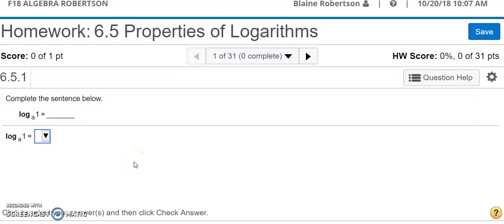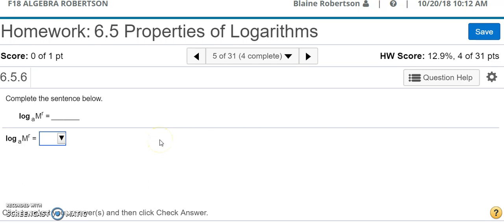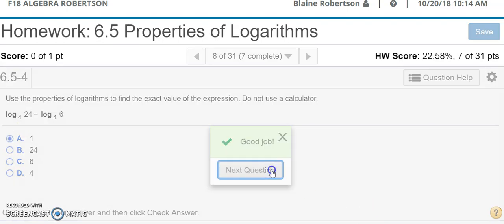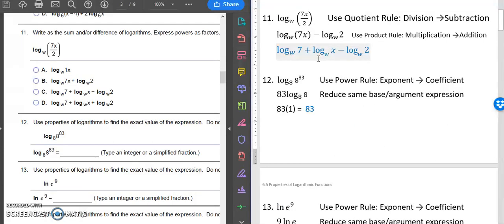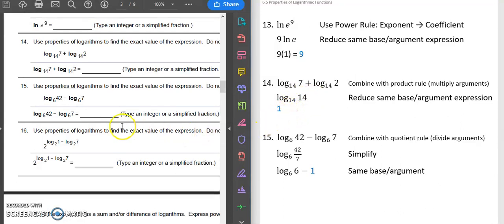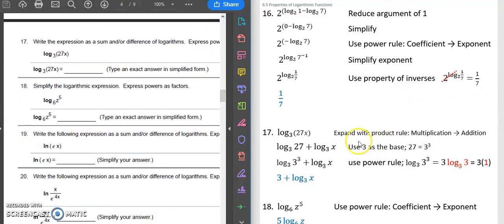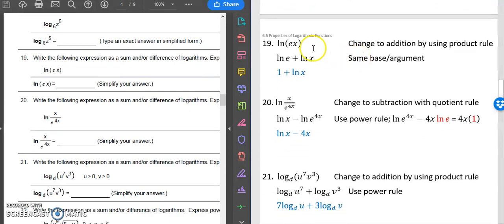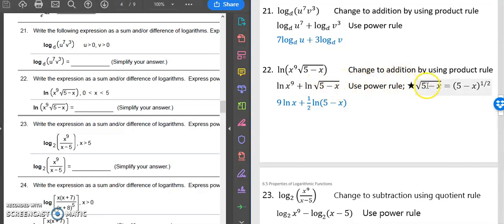6.5 Problems 1-22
Problems 1-22 from Assignment 6.5: Properties of Logarithms Functions

This video is only to be used by students enrolled in Mr. Robertson's Algebra 3 H/DE at East Saint John High School.